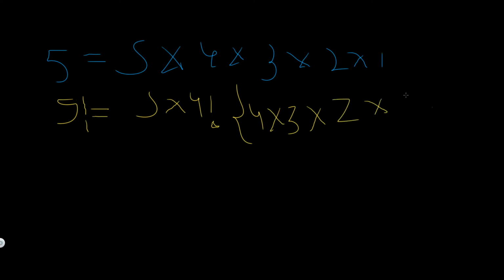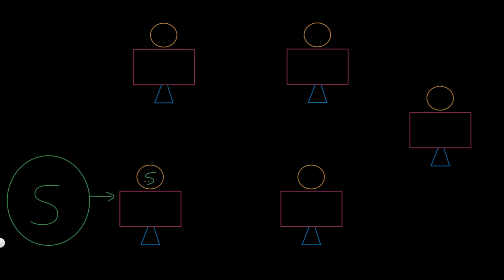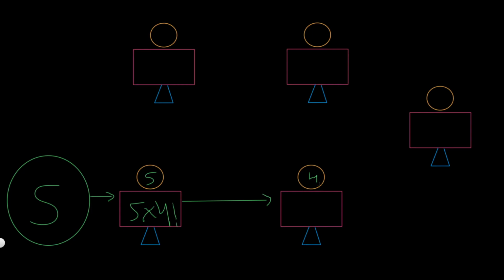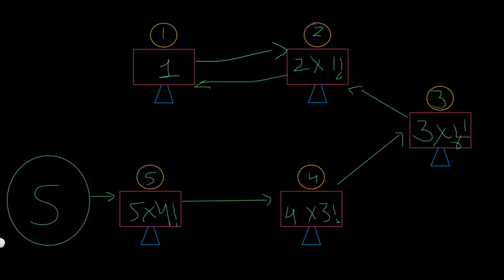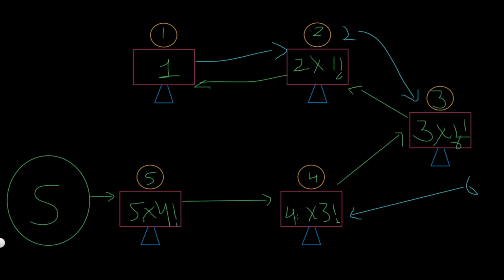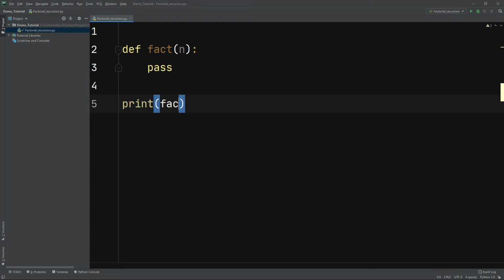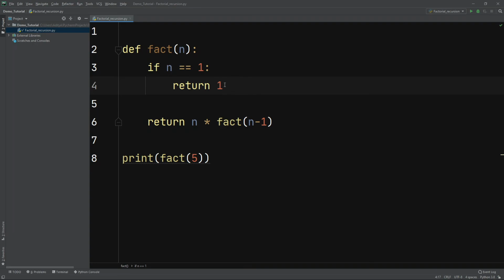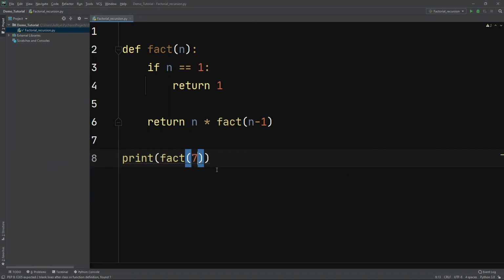How to find the factorial-! of a number using Recursion in python | What is recursion | All concepts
So, in today's video I am going to share with you that how can you find the factorial of a number using recursion. What is factorial. What is the processing behind the calculation of factorial. How can you calculate a factorial.

code shown in video:

def fact(n):
    if n == 1:
        return 1
    return n * fact(n-1)

print(fact(7))

if you find this video helpful then don't forget to like the video and if you have any doubts then you can comment down those doubts and I will surely reply to all your comments.